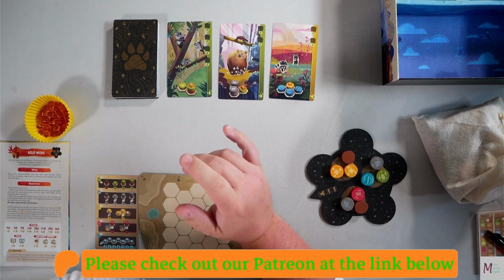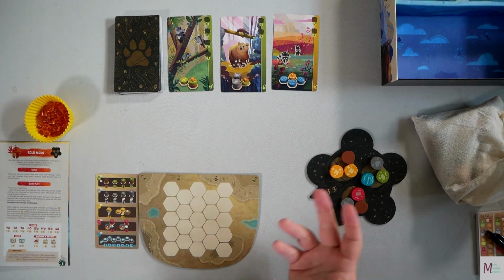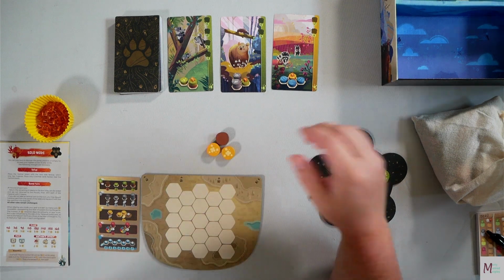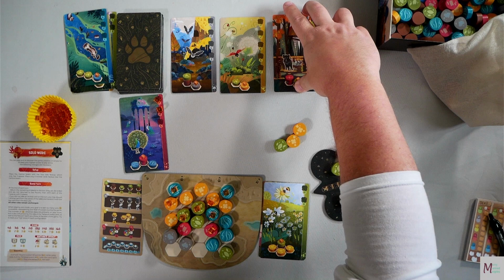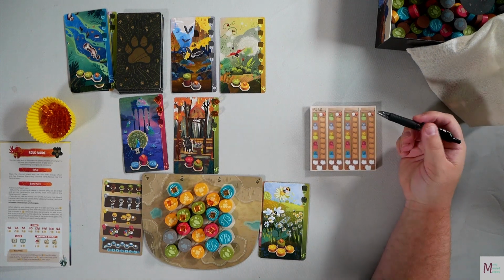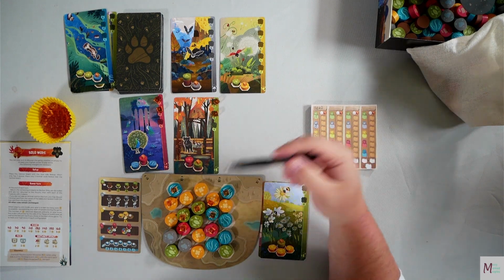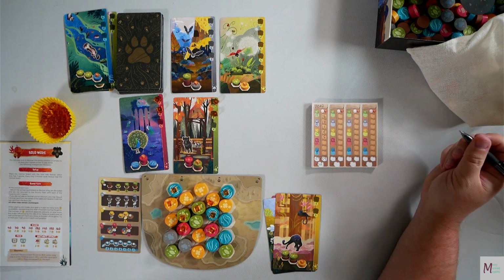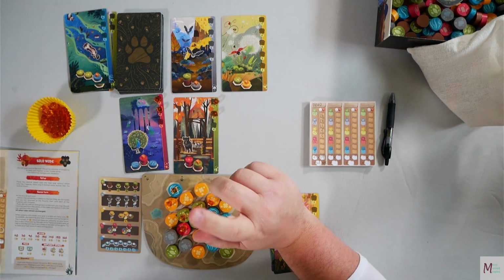It’s Like A Zen Garden! - Harmonies Solo Play by The Groom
Since we went ahead and grabbed the latest hotness in Harmonies from Libellud, I decided why not try it out solo. This will give you a good idea of how the game plays and gives me an excuse to play it some more.

00:00 Start
00:40 Rules
01:55 Round 1 and 2
08:43 Final 2 Rounds
11:55 Scoring